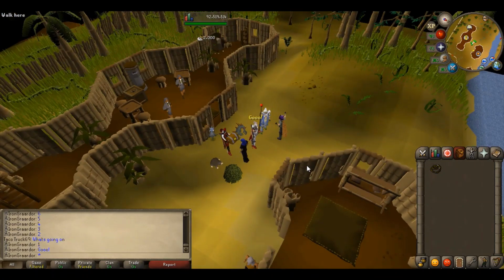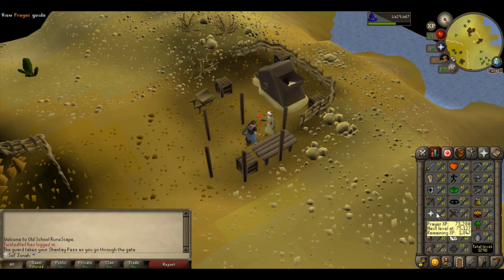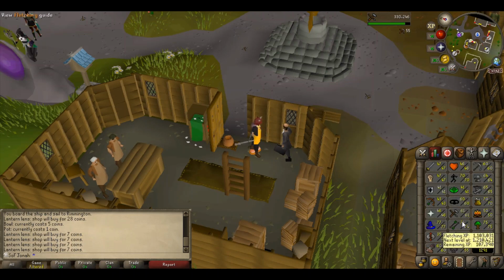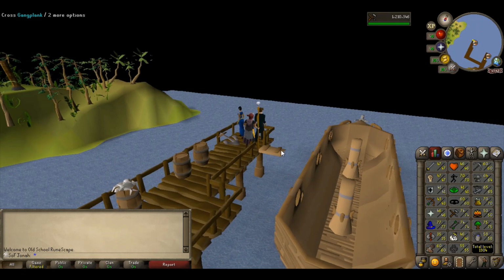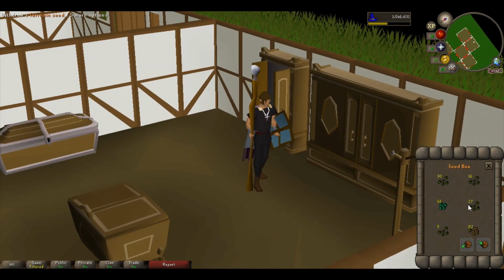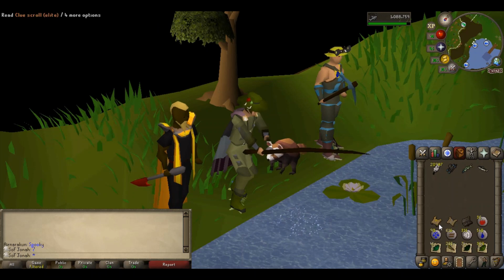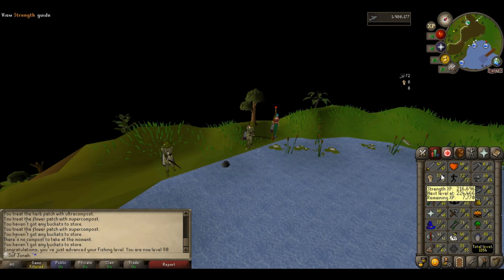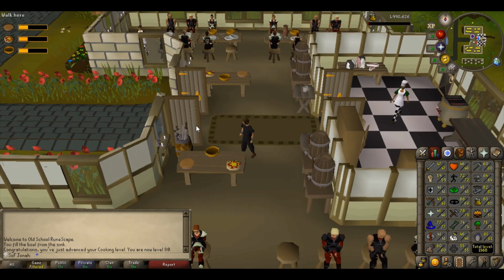I Finally Started Crafting, And It Was Nice. Ultimate Ironman Untrim Slayer Episode 9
Hope you all enjoy episode 9! add a like and sub if you did :)